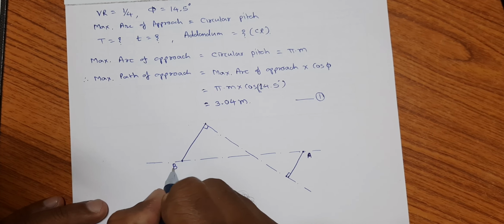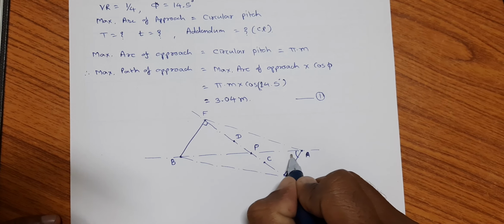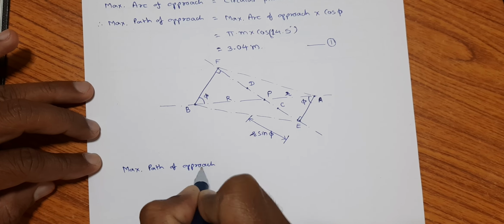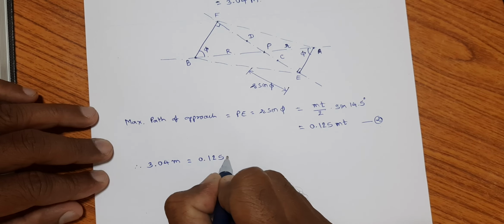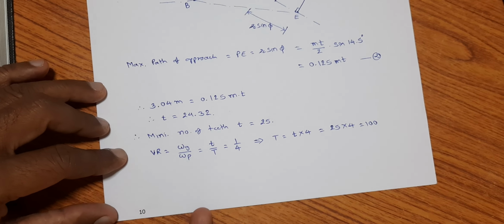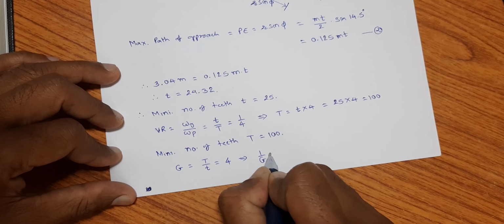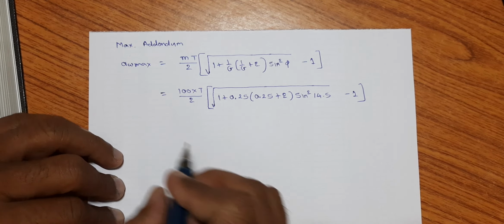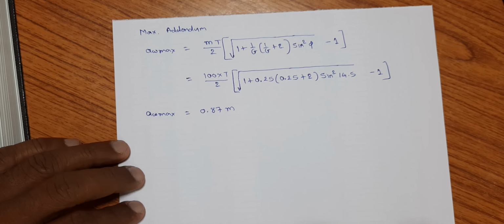GEAR PROBLEM / NUMERICAL 9 SSR: CALCULATE MINIMUM NUMBER OF TEETH, ADDENDUM FOR GIVEN ADDENDUM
GEAR PROBLEM / NUMERICAL : HOW TO CALCULATE THE MINIMUM NUMBER OF TEETH OF GEAR AND PINION, ADDENDUM IN TERMS OF CIRCULAR PITCH WHEN THE ARC OF APPROACH IS NOT EXCEEDING THE CIRCULAR PITCH, VELOCITY RATIO AND PRESSURE ANGLE IS KNOWN.